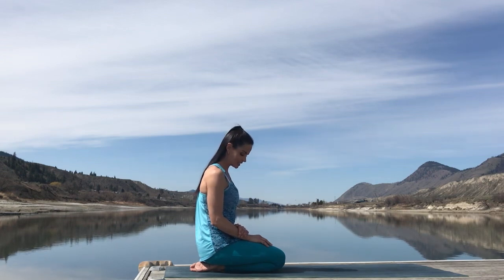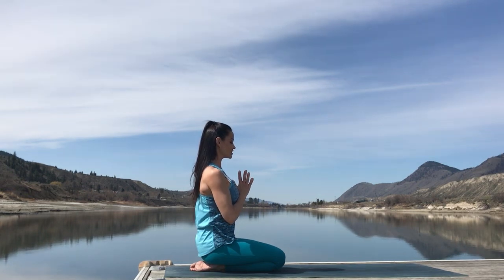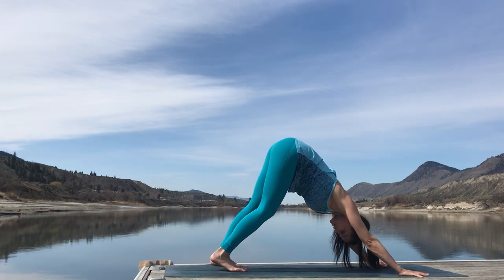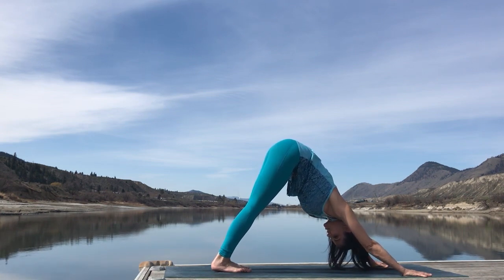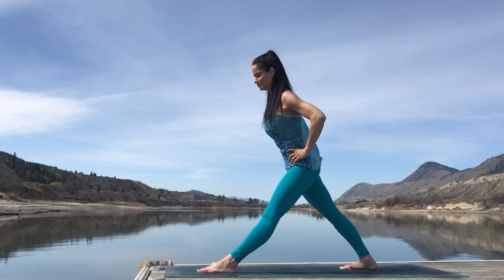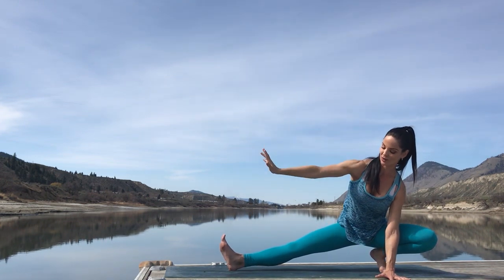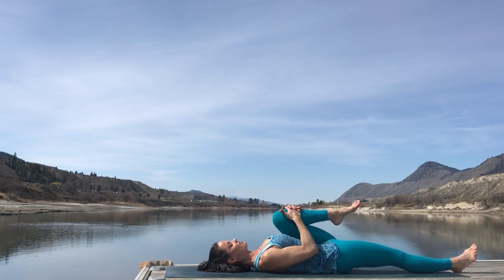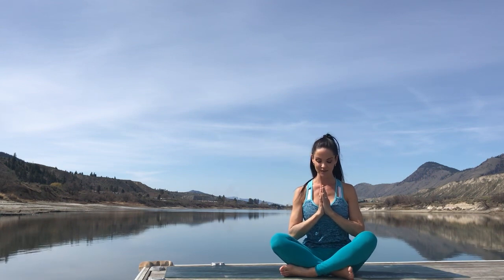Yoga Stretch & Restore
A 30 minute yoga practice to stretch and lengthen, as well as to restore the balance between body and breath.

Feel free to take your mat outside for this calming  outdoor session, or simply close your eyes and listen to the sounds of nature and Lorraine’s voice as you practice indoors.

Please Subscribe to my channel, click on the Alarm icon and choose "all" to be notified every time I put up a new video, and feel free to follow me on Instagram as well